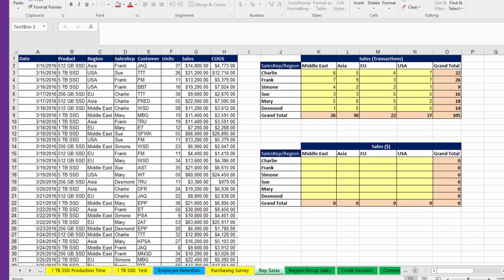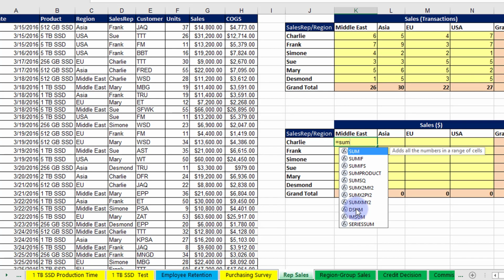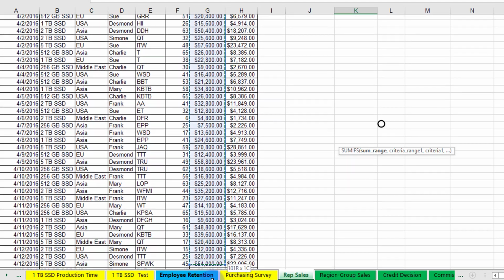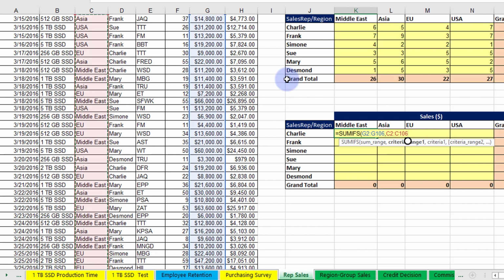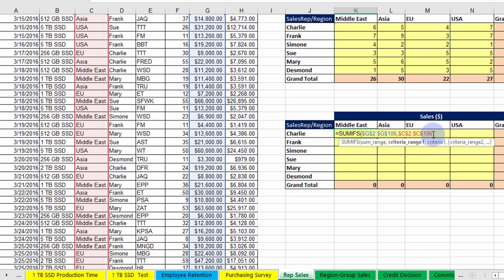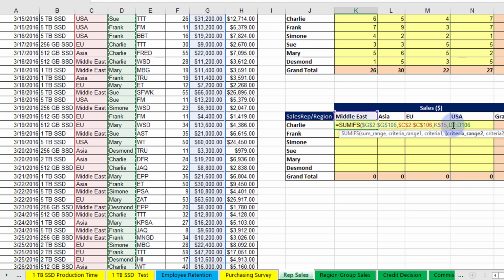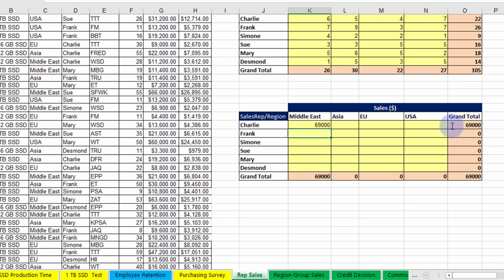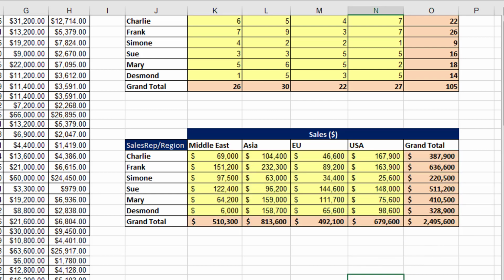M1: 6b Sales Rep sales dollars